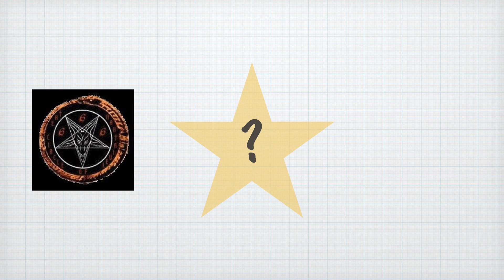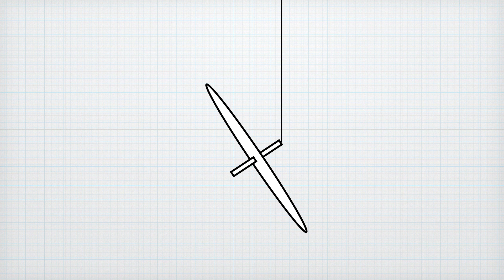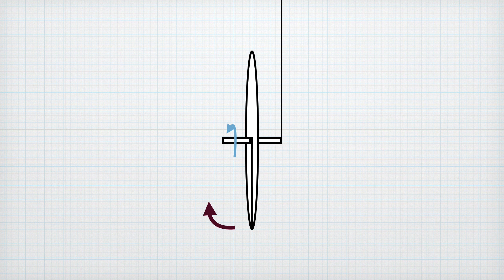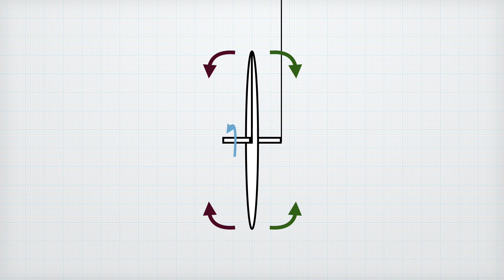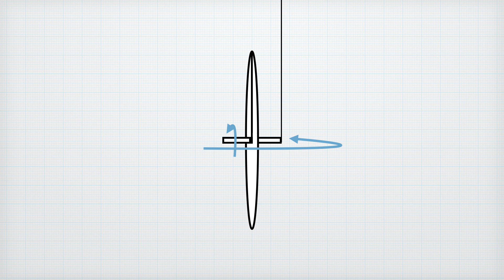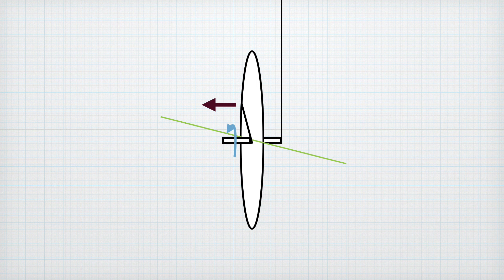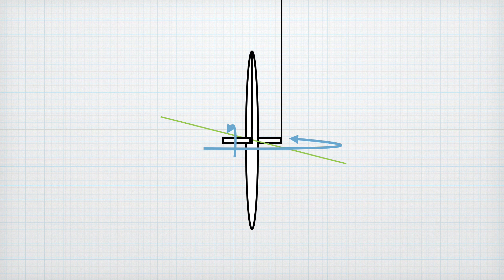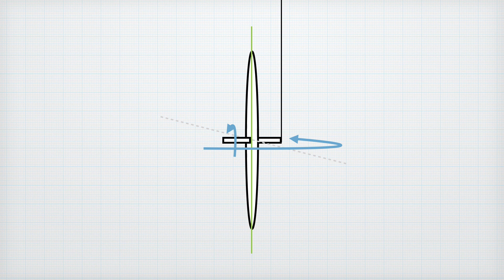The Gyroscopic Effect Explained Differently